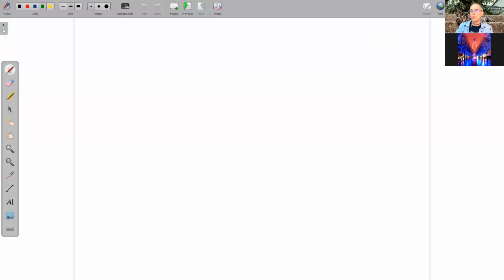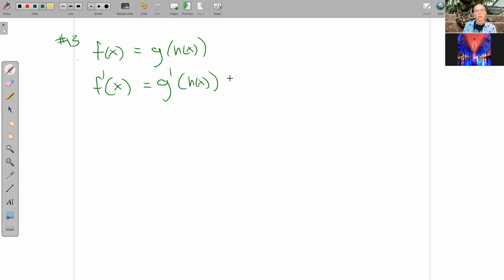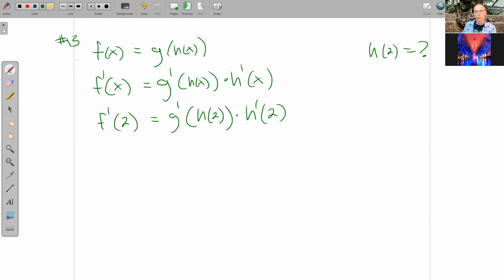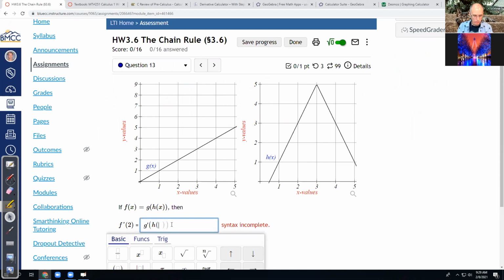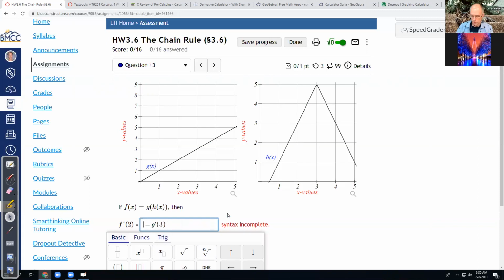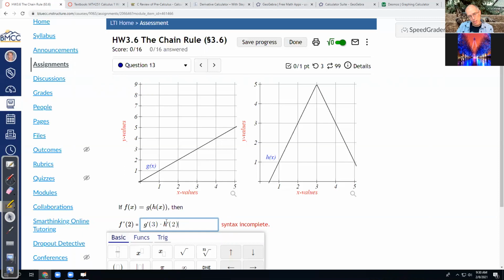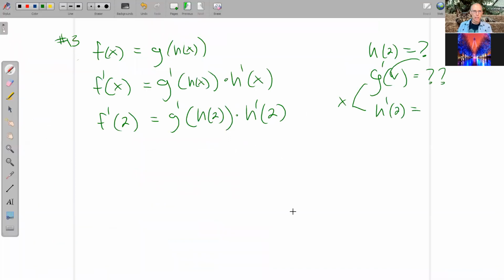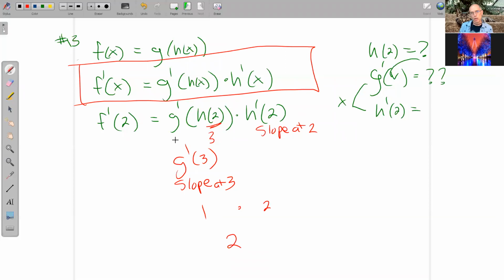MTH251 Homework 3.6 #13 chain rule from graphs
MTH251 Calculus 1 @ BMCC
Section 3.6 homework #13
An example of the chain rule evaluating graphs